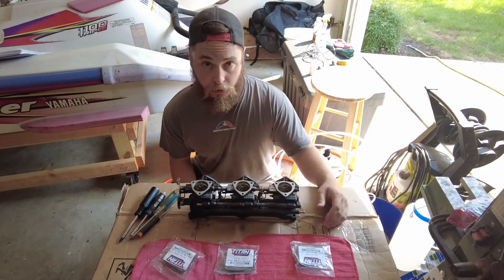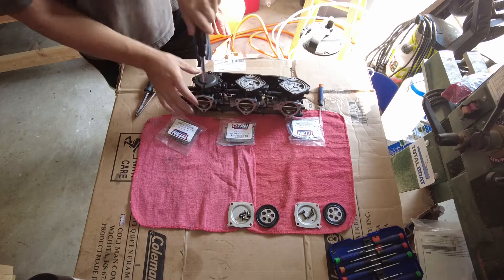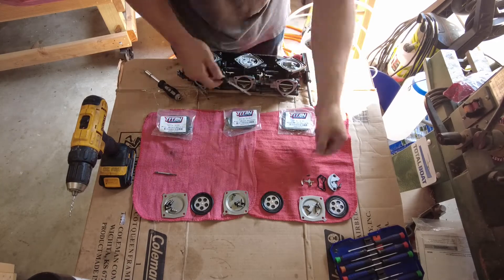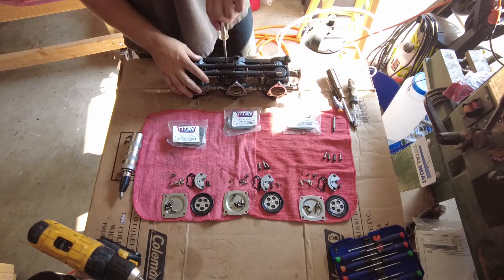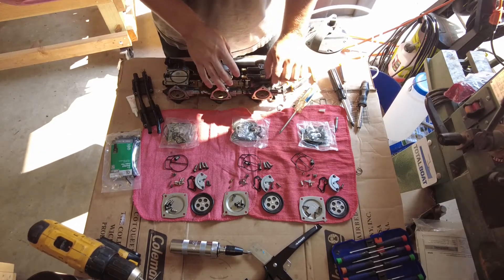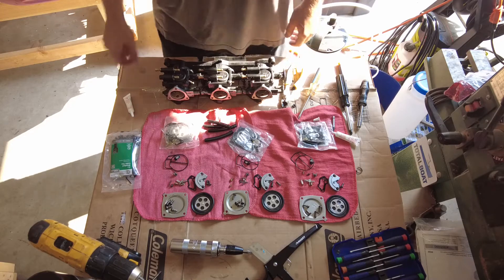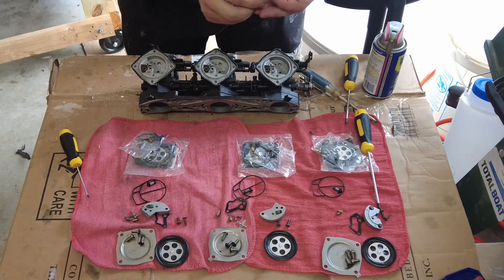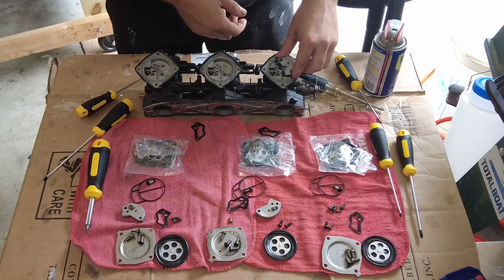Rebuilding a Yamaha WaveVenture 1100 Triple Carburetor! (Jetski)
In this video I rebuild a WaveVenture 1100 Triple Carburetor.